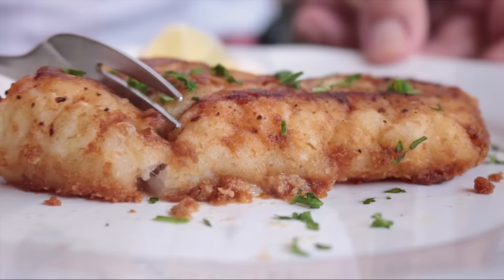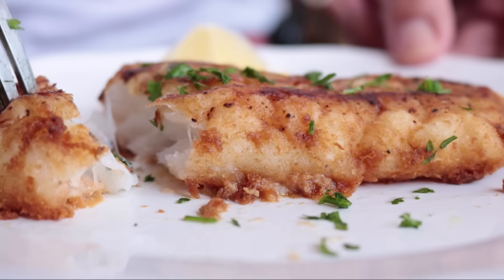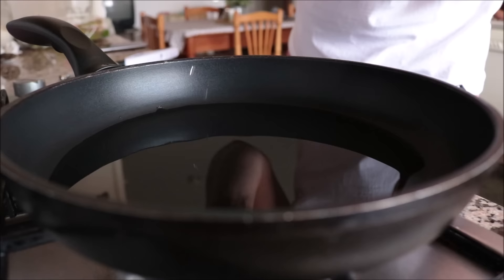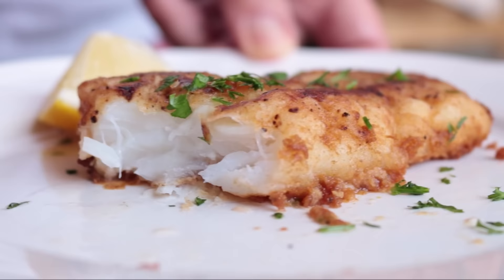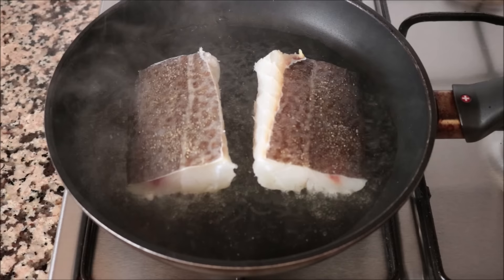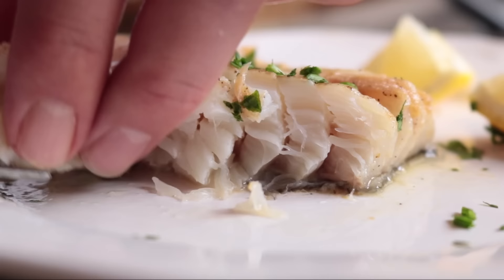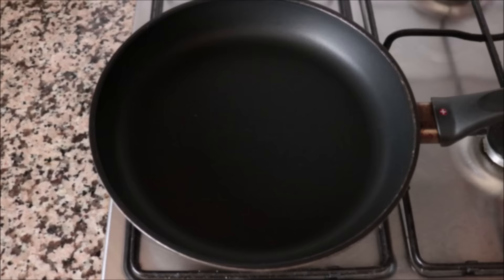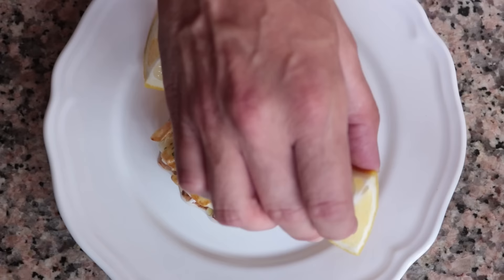How to Perfectly Cook Cod 3 Different Ways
EPISODE #443 - How to Perfectly Cook Cod 3 Different Ways | White Fish Recipes

MICROPHONE I USE:

CAMERA I USE:

MY SWISS DIAMOND PANS:

MY SWISS DIAMOND KNIVES:

MY CARBON STEEL PAELLA PAN:

MY ENAMELED PAELLA PAN:

SPANISH ROUND RICE I USE:

WOOD CUTTING BOARD:

MY FOOD PROCESSOR:

MORTAR & PESTLE: